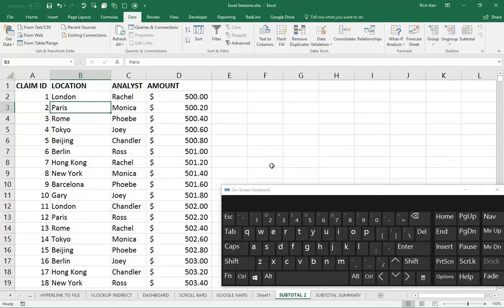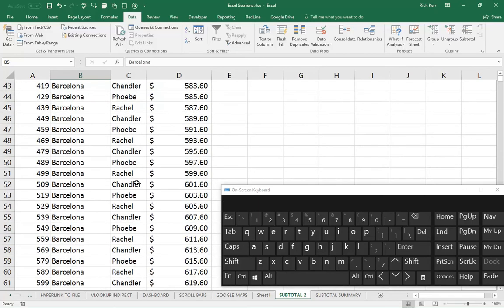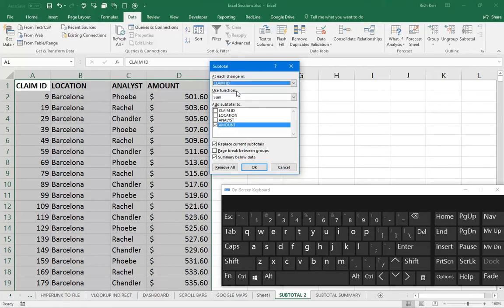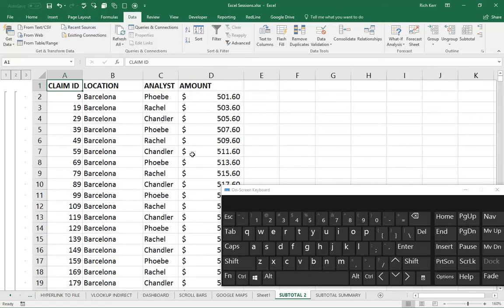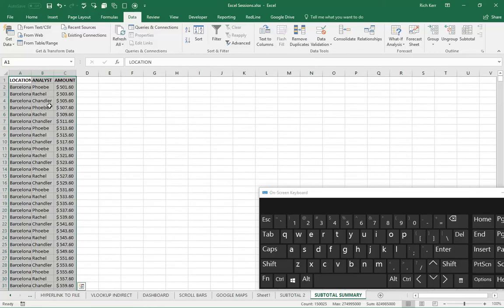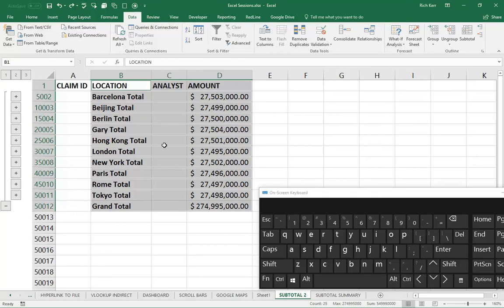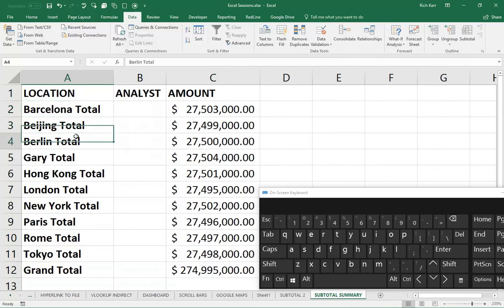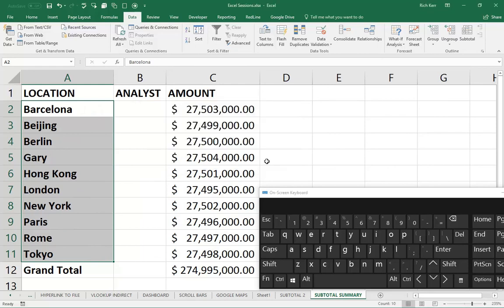Excel - Select Visible Cells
Use the Select Visible Cells keyboard shortcut to copy only the visible cells, when rows are hidden in a subtotaled data set.